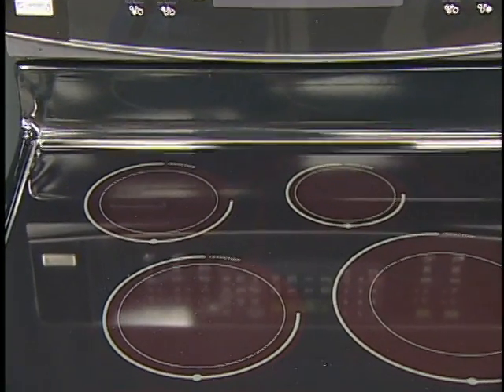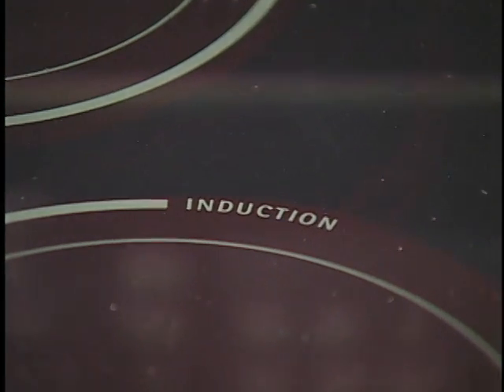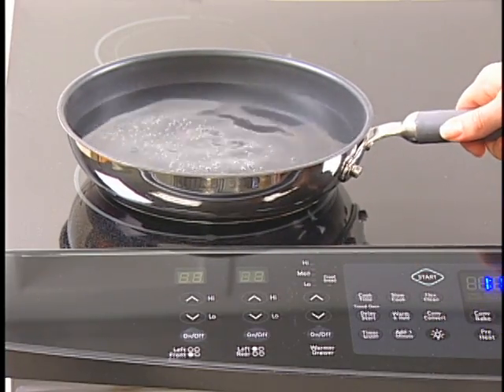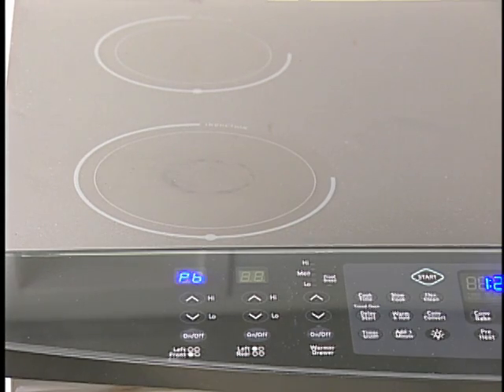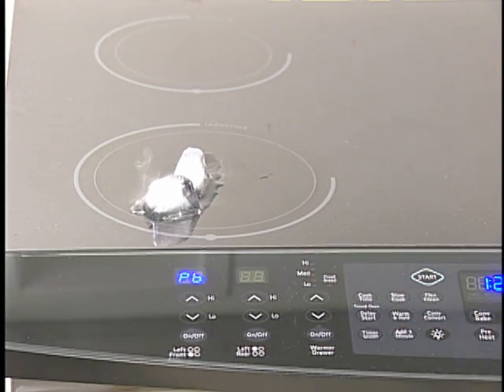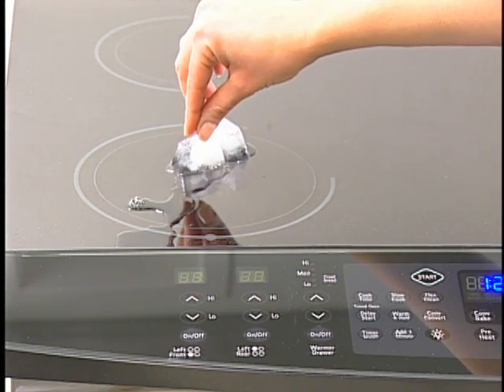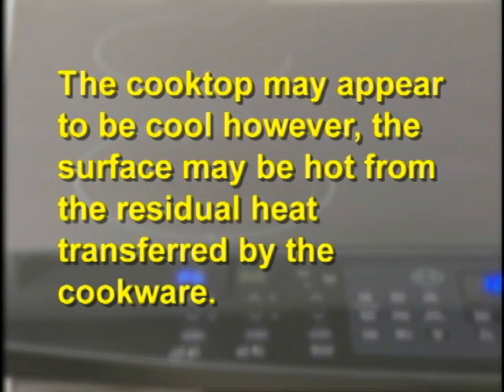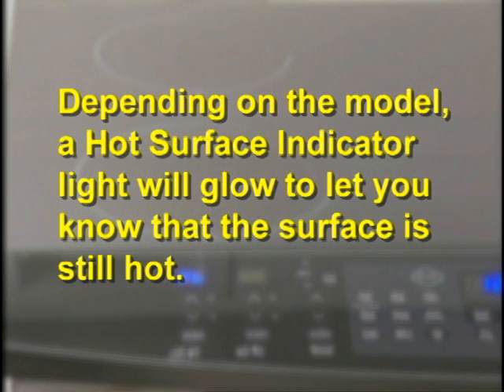How Your Induction Cooktop Works: Educational Appliance Video from Sears Home Services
Are you curious about how your induction cooktop works? Induction cooktops on ovens and ranges have a smooth top with heating elements located below the glass, similar to a radiant cooktop. However, induction cooktops heat faster and use less energy due to the use of a magnetic field. This video describes how an induction cooktop works to cook food and other helpful tips.

For professional cooktop repair, contact the experts at Sears Home Services. We are #1 in appliance repair and the nation's largest, most trusted service provider. No matter where you bought your cooktop from, we can help fix it. Sears repairs all major appliance brands.

Need help with a repair? Call the Sears Blue Service Crew at 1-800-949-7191 or just click here to schedule service now